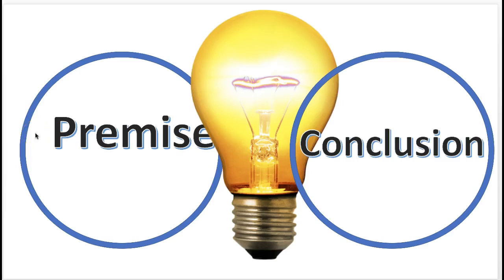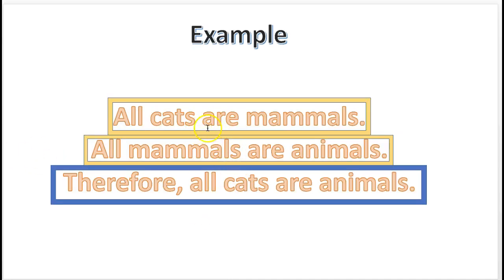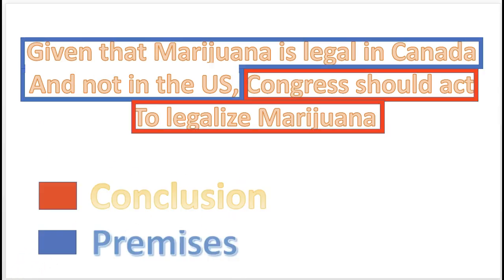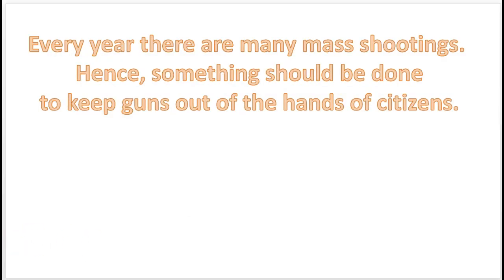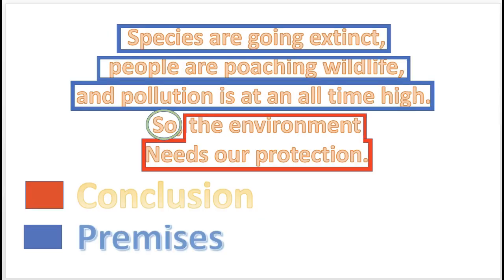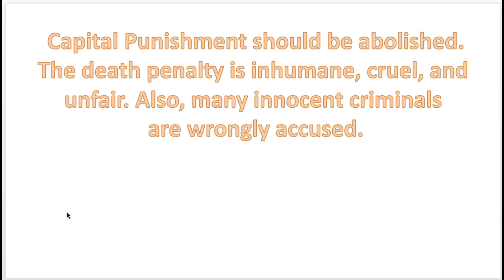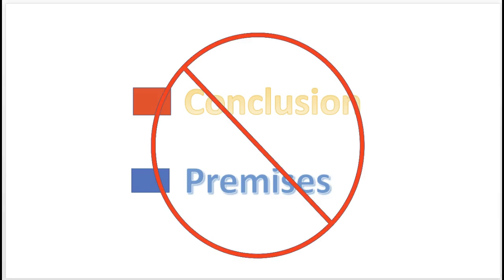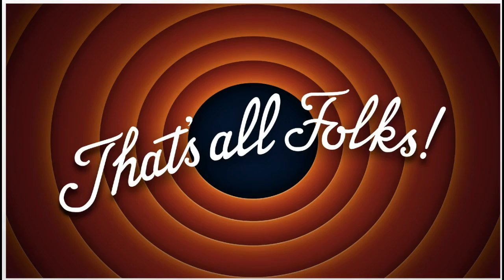Learning Logic! "Premises and Conclusion" ............3